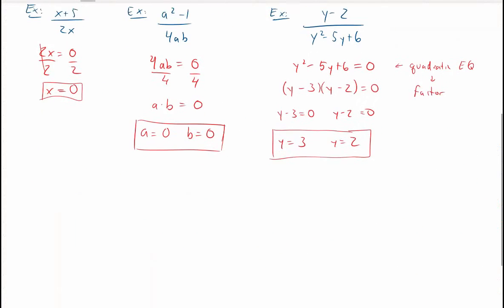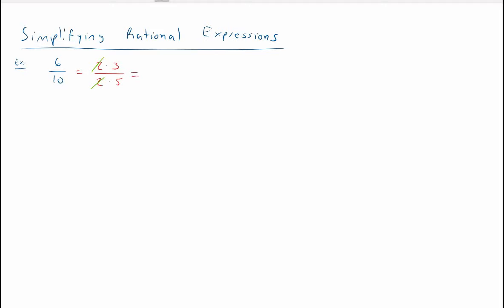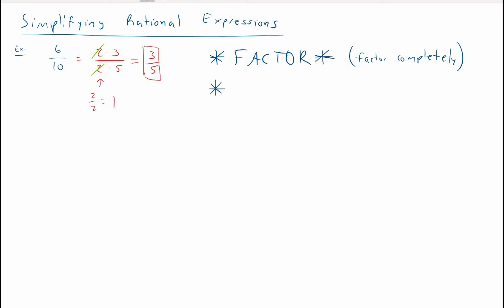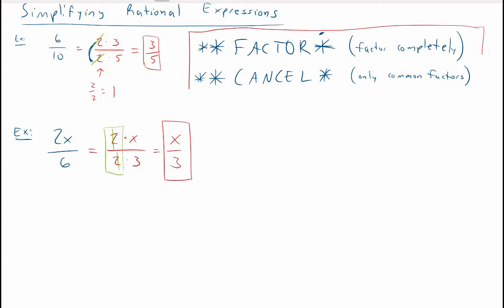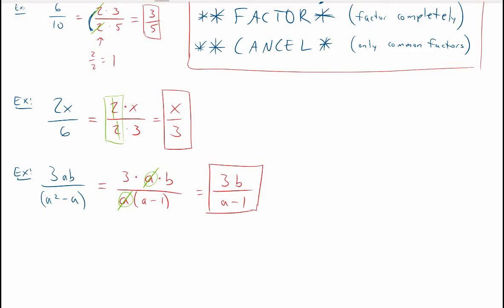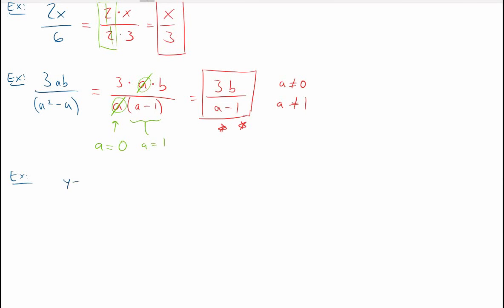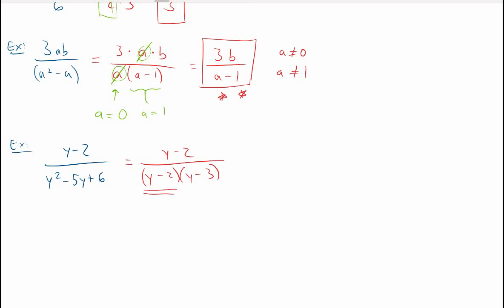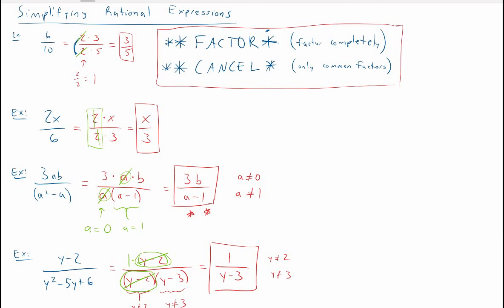2.2b Simplifying Rational Expressions